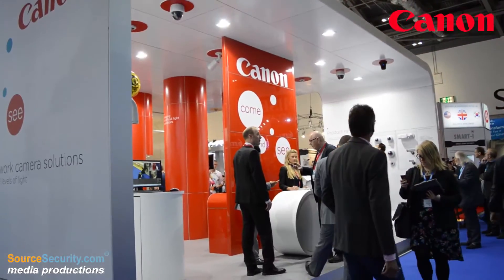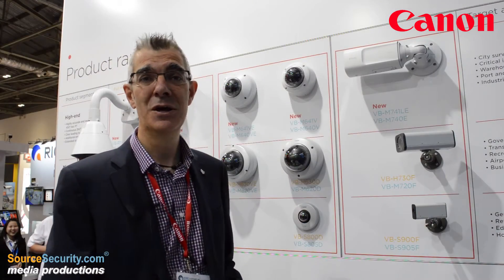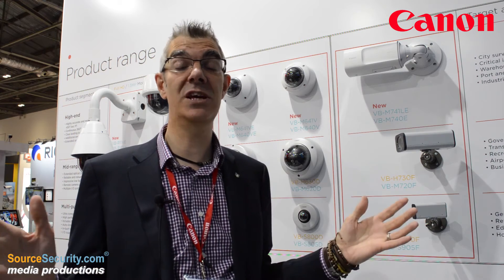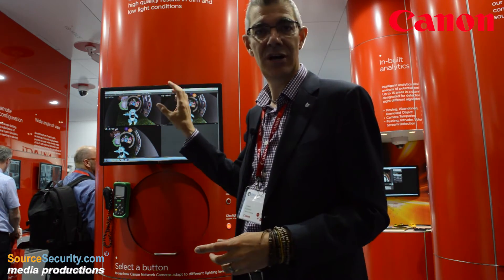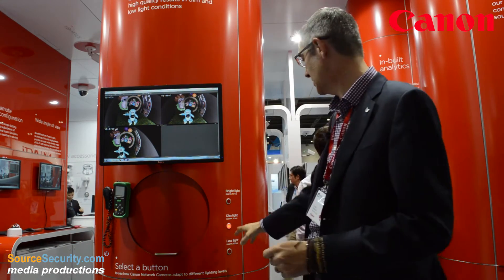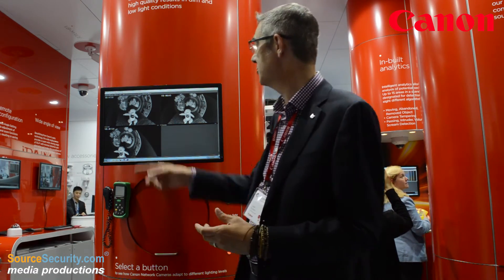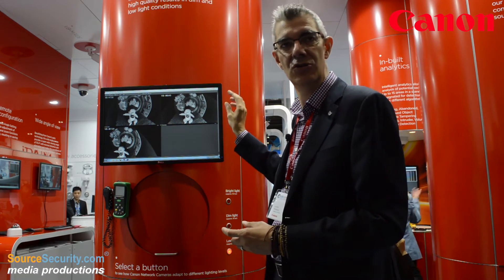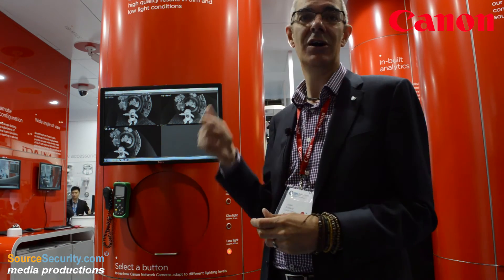Canon showcases new high-end network cameras at IFSEC 2015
Canon’s European NVS Marketing Director, Julian Ruthland presents new network cameras and accessories at IFSEC 2015, trying to engage with customers and new distributors across Europe. Also, the company displays its products to bring the features to life.

The new and high-end network cameras from Canon can be used in very wide environment and temperature conditions. Julian Ruthland also demonstrated the exceptional low-light performance and non-existent noise level of these network cameras (including M640) at IFSEC 2015.